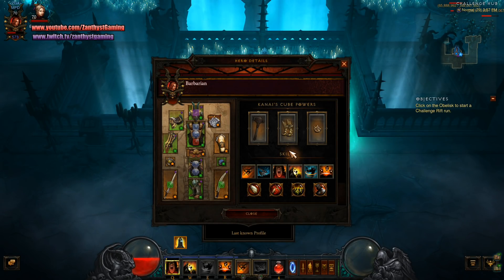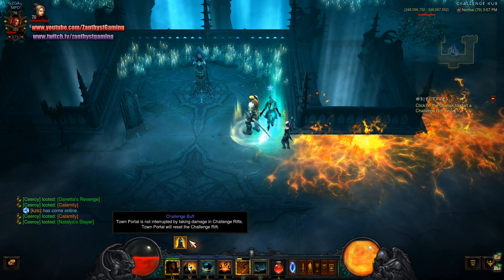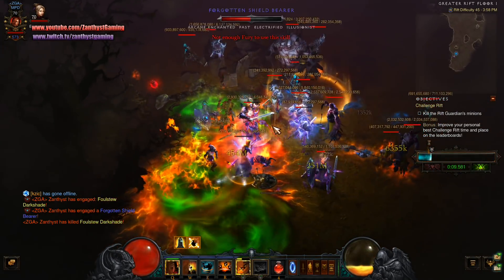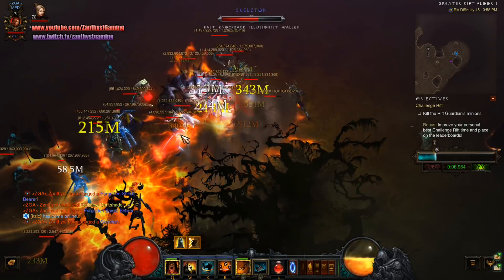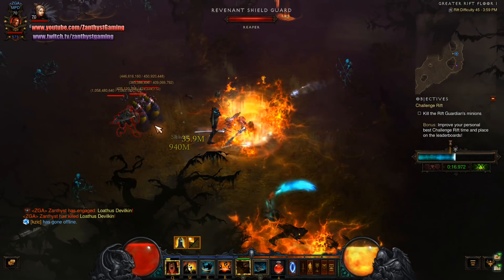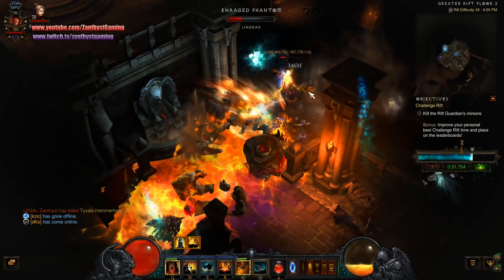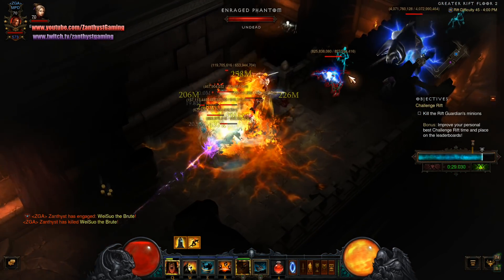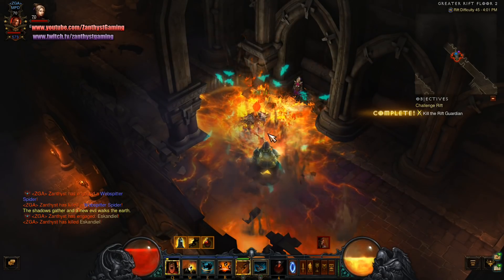Diablo 3 Challenge Rift 59 Guide (NA) (D3 Guide) Route and Strategy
🌟🌟Producers: Producers: Ghostfang, Sean Kraai (Malicc) 🌟🌟

💥 During a livestream type !dontate for quick links to donation options
💥During a livestream type !commands for nightbot commands.

🌟Here are some other creators you might want to check out: 🌟